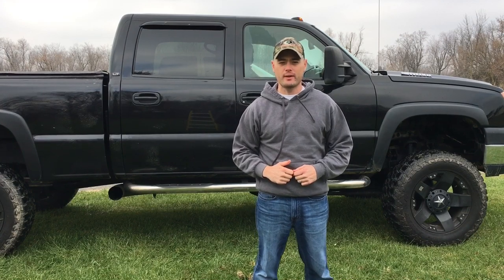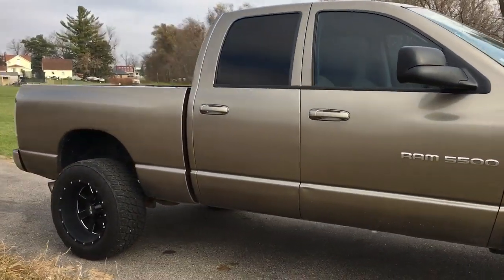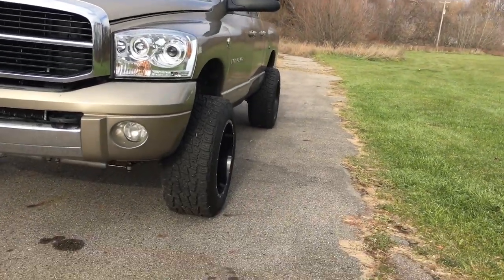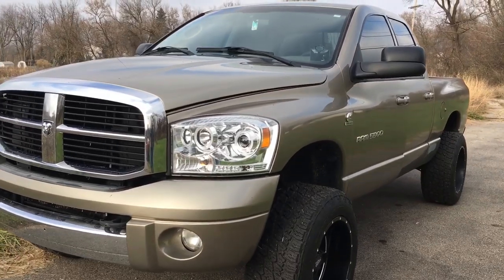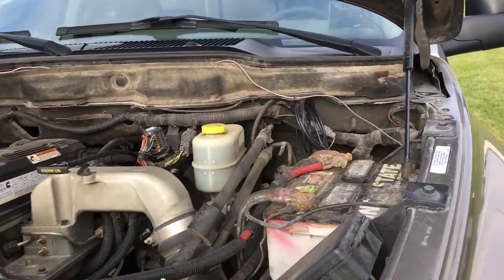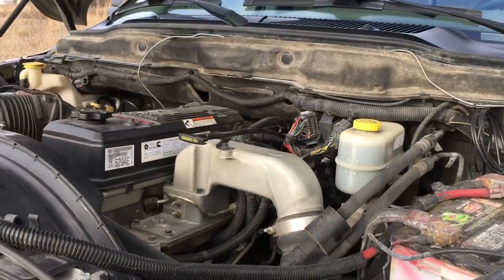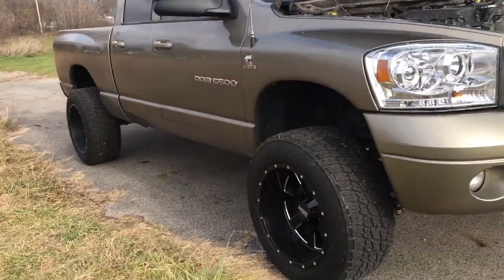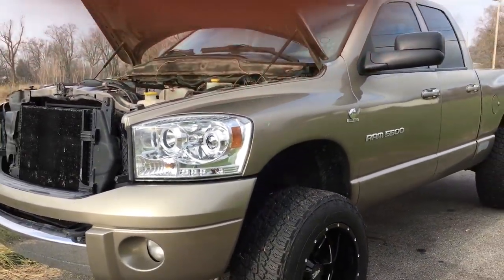2006 5.9L Cummins Introduction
Built transmission
4 inch exhaust
EFI Live tuned by Calibrated Solutions
CSP5 switch
Leveling kit
20x12 Moto Metals Nitto Teragraplers 305/55/r20's